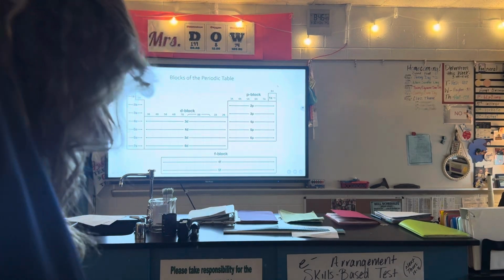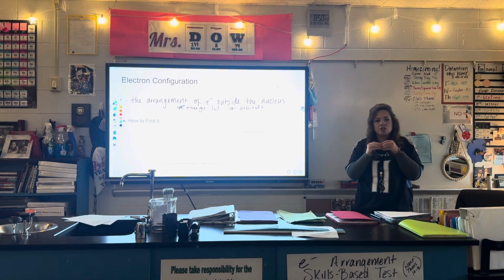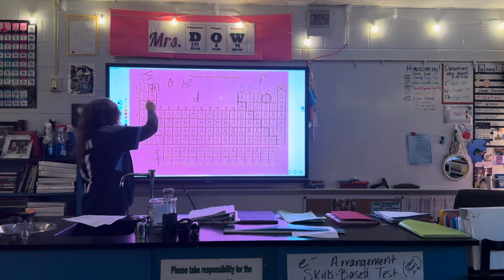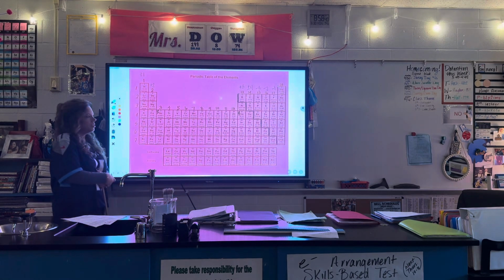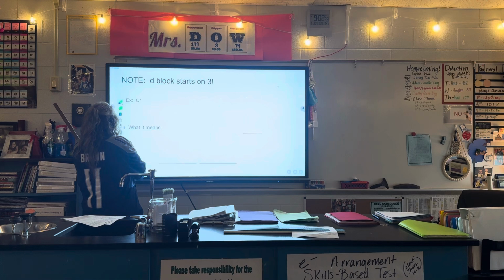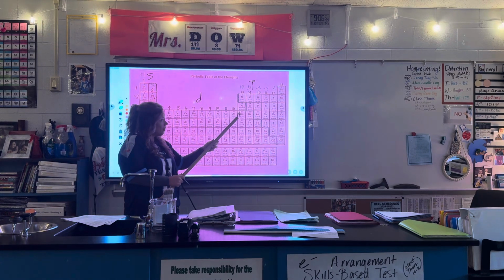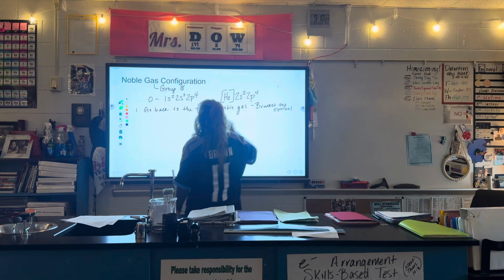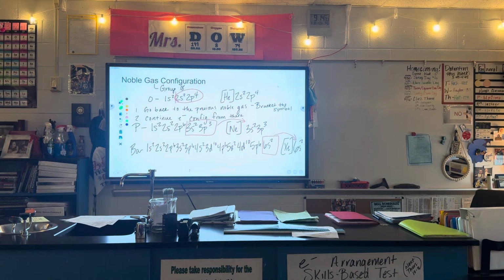September 30, 2024